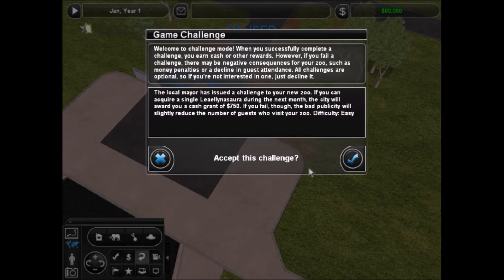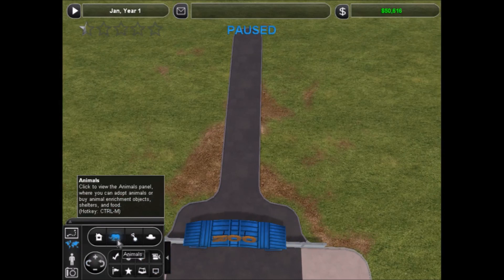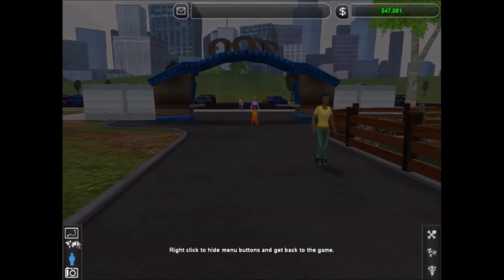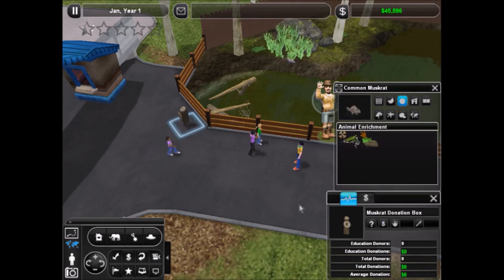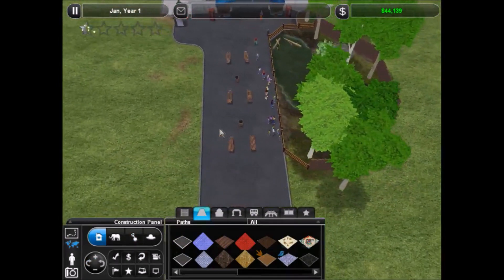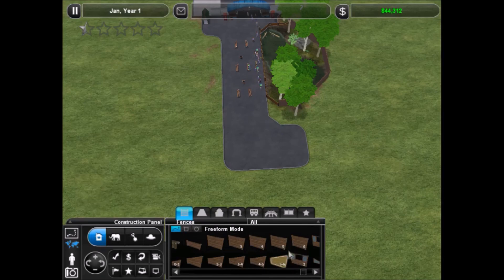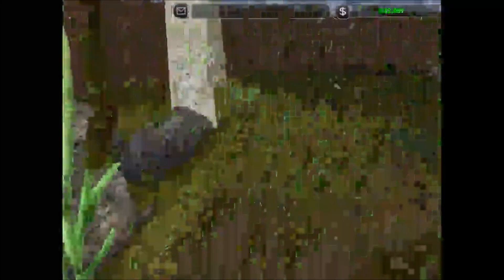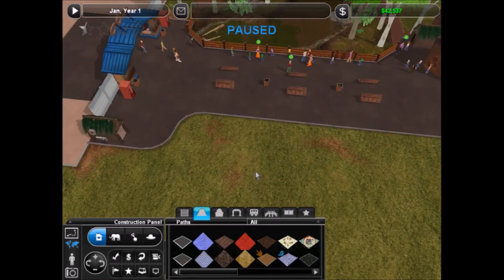Zoo Tycoon 2: Five Star Challenge Zoo Part 1 - Let's Get Started!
Welcome to my first ever challenge zoo on this channel. In this series, I will be attempting to create a five star zoo. I'm very new to playing challenge mode in this game, though, so I'm not sure how well I'll do.